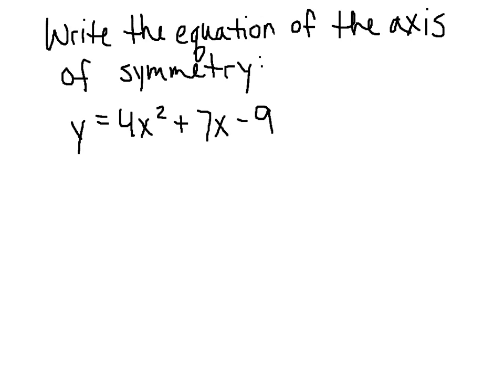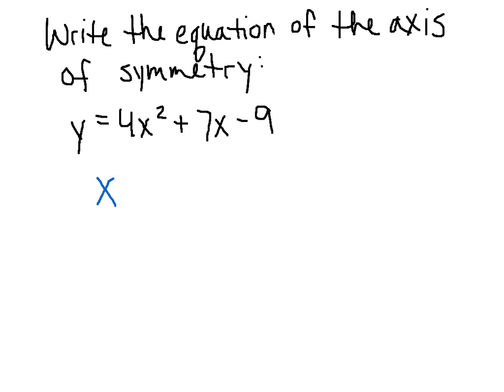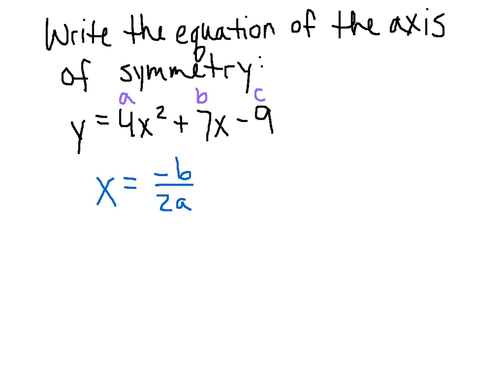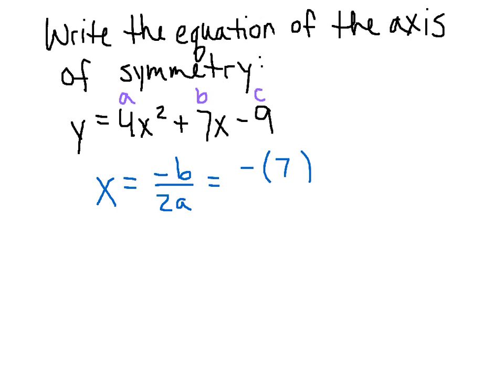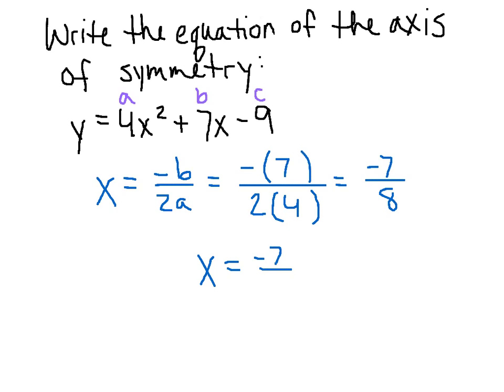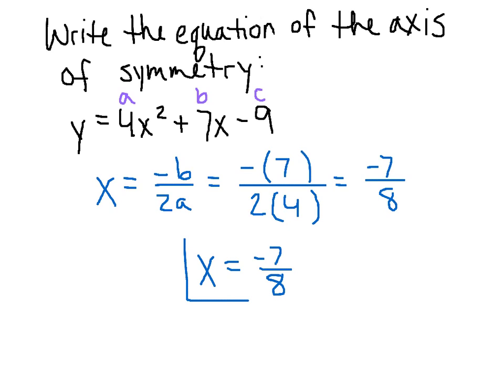Write the Equation of the Axis of Symmetry for a Parabola